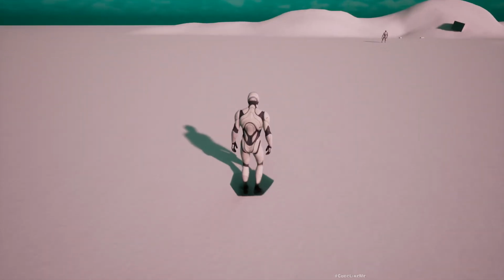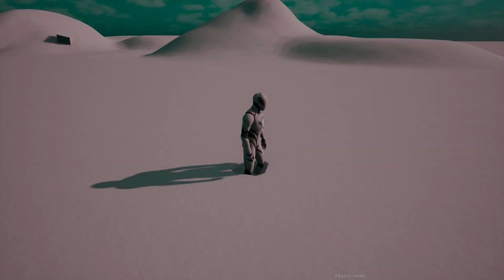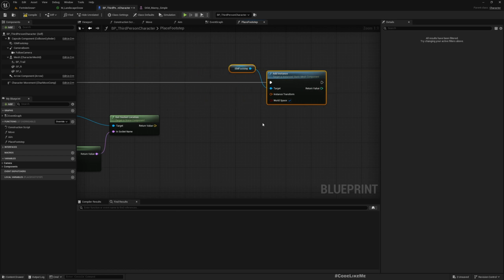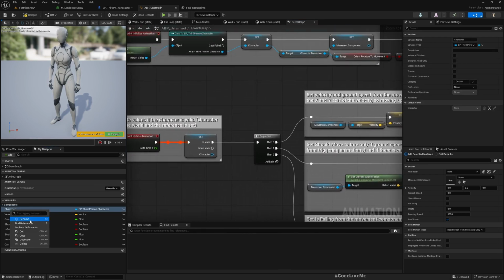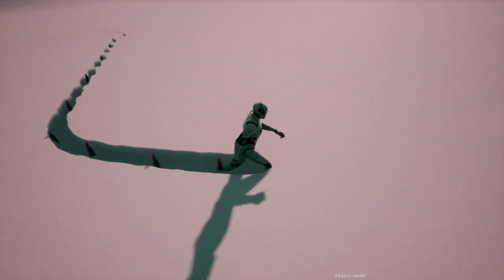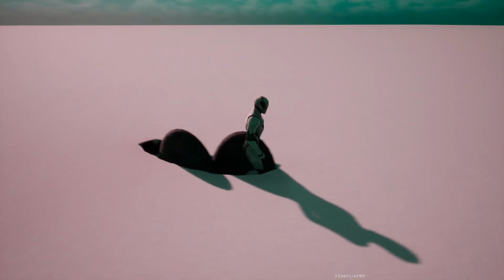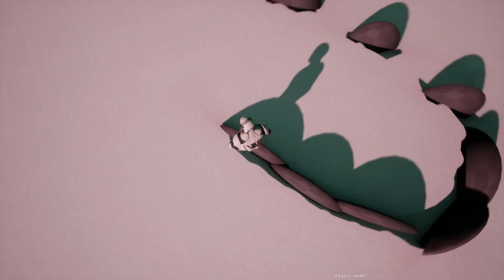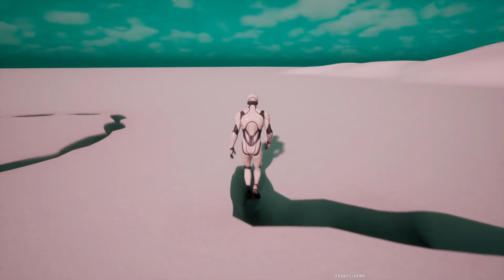Unreal Engine 5.6 - Snow Deformation with Distance Fields - Persistent Snow Path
Today we are going to add a way to create a persistent path that is left by the character walked on the snow. Here, we will add this to the distance field based landscape deformation we implemented. Character will leave a permanently deformed trail on snow ground where he steps.